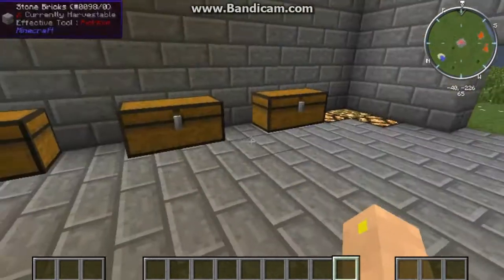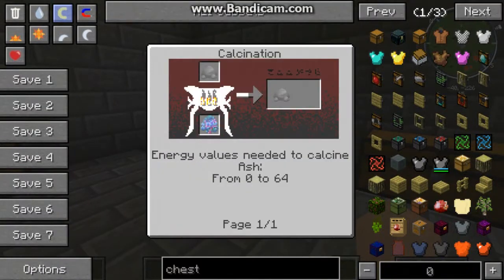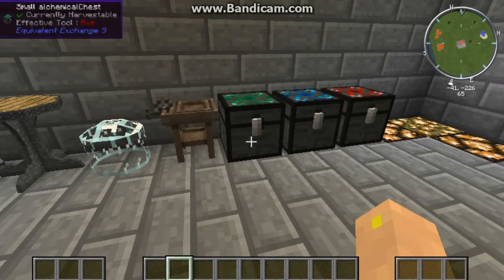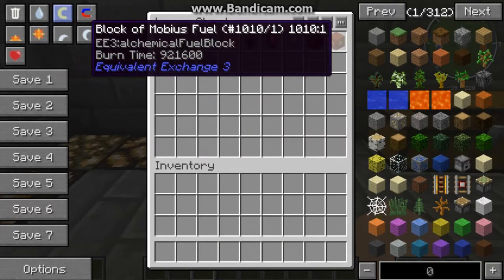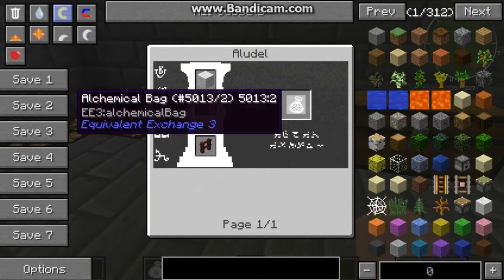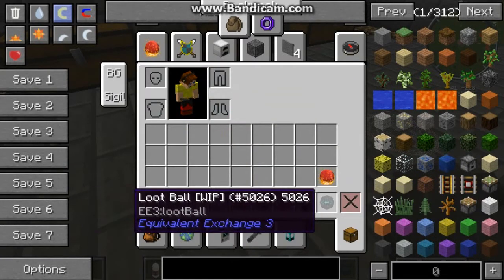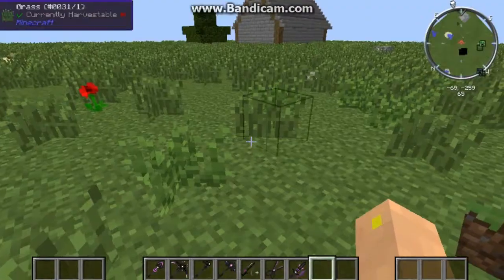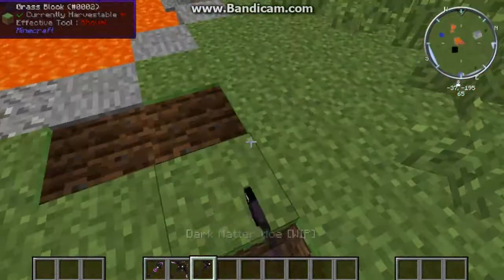Minecraft Equivalent Exchange 3 (1.7.10 W.I.P)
In this video i show you the Equivalent Exchange 3 mod it is a work in progress mod so there are some things that need to be worked out so i hope that you all enjoyed so please rate comment and subscribe thanks